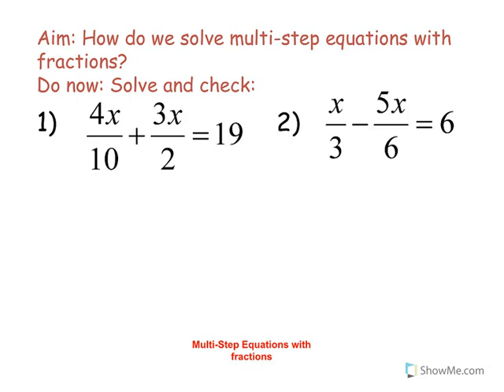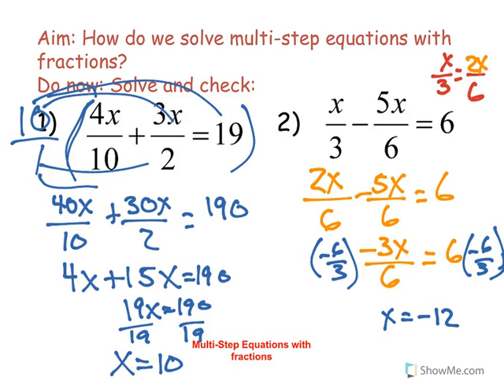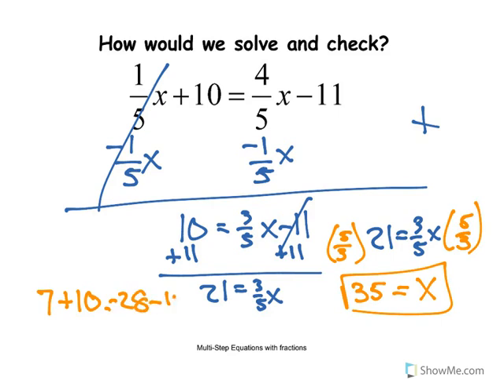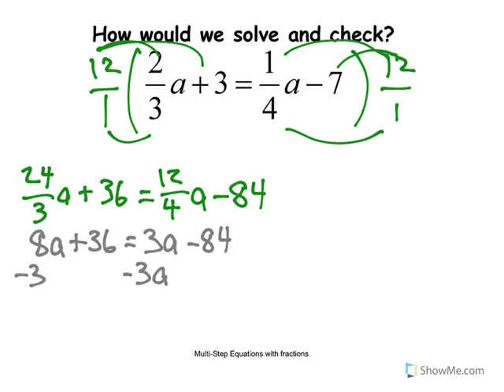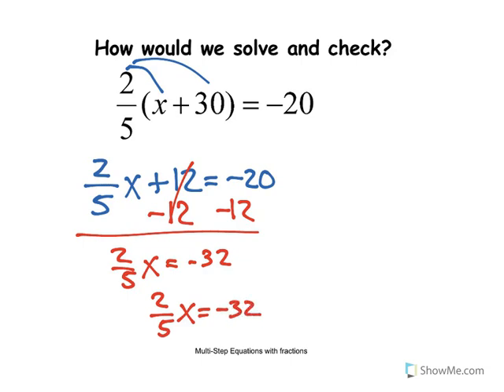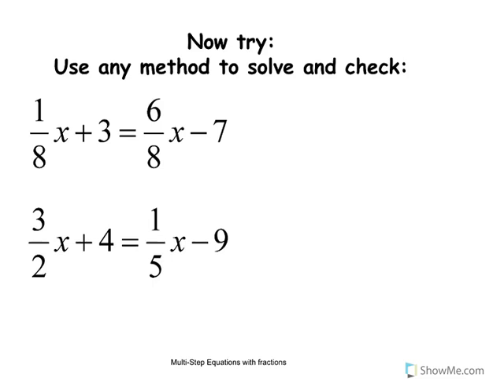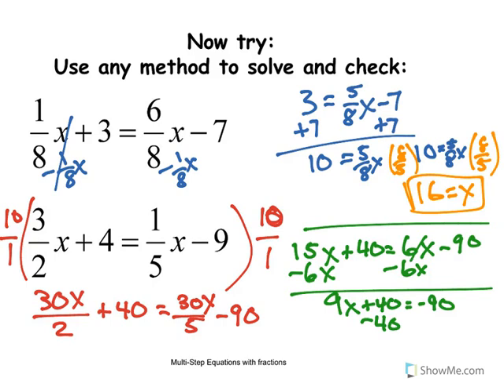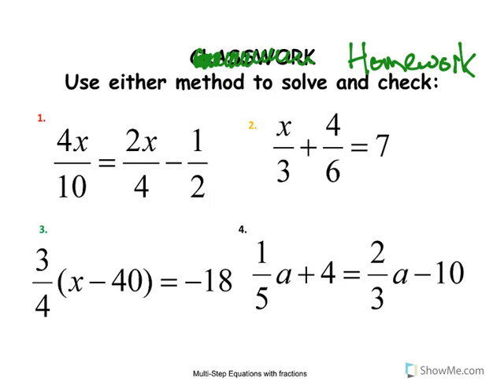Solving Equations By Clearing Fractions - Lesson 2